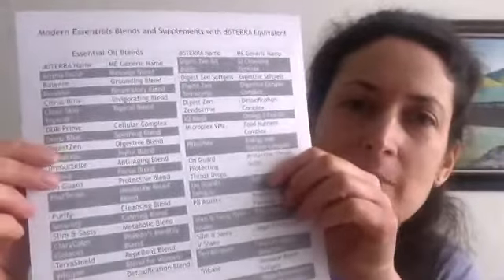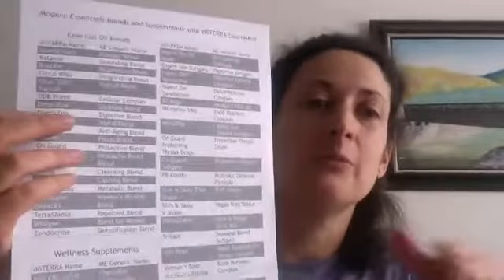Blending doTERRA Essential Oils 101 Super Easy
Essential oils work better together than alone.  Learn how to mix your own blends of essential oils.